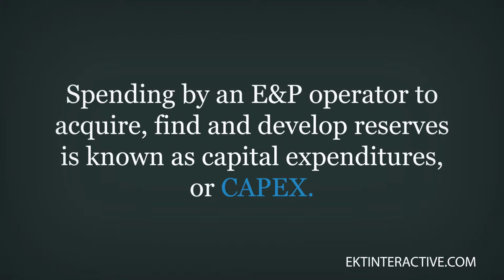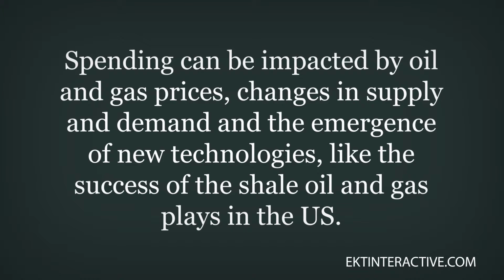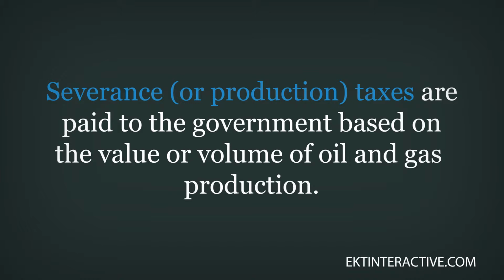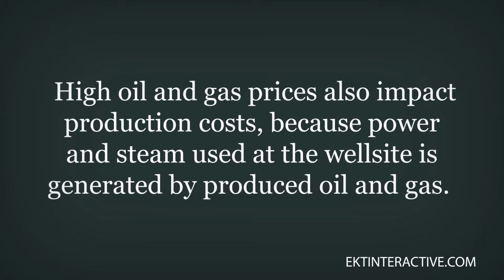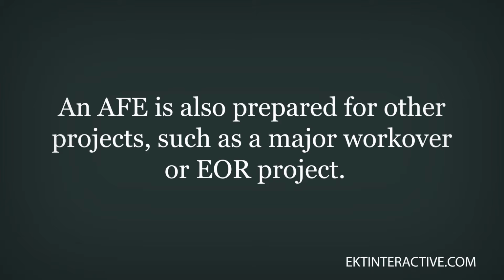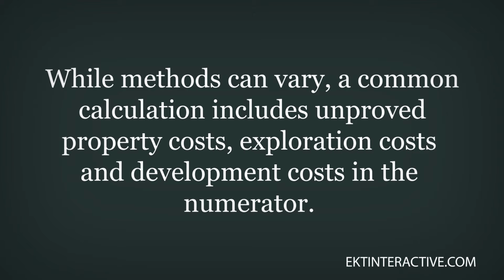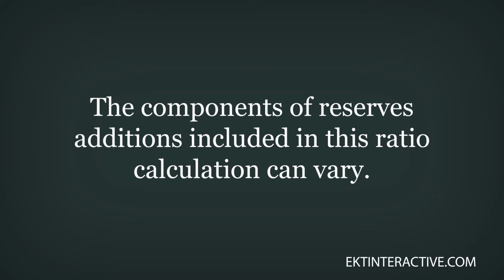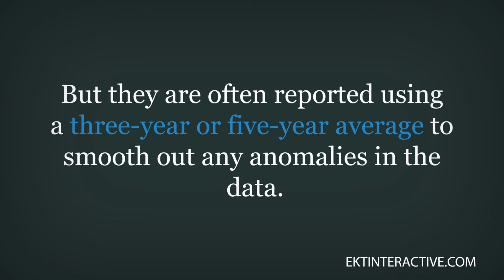EKTi Oil 201 Production Upstream Metric Performance V2